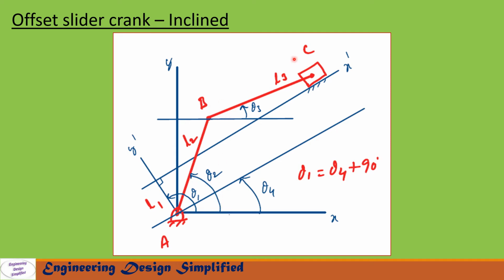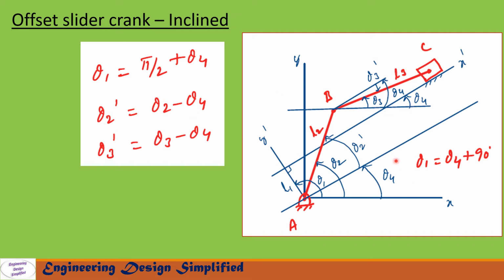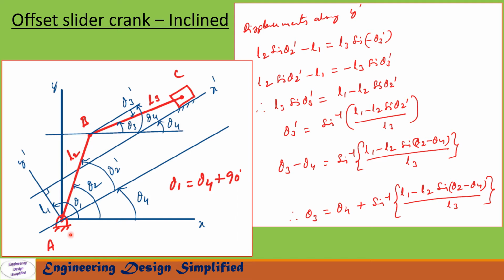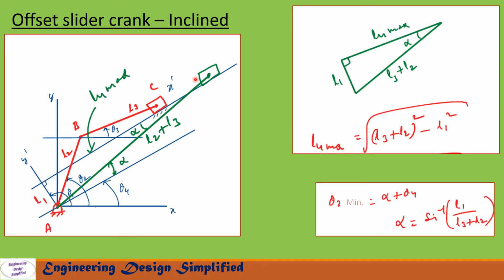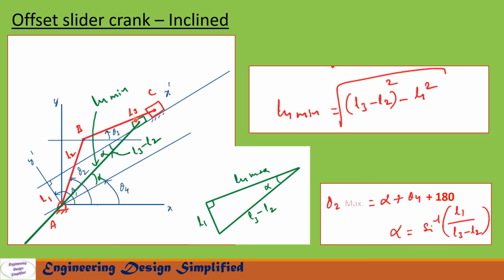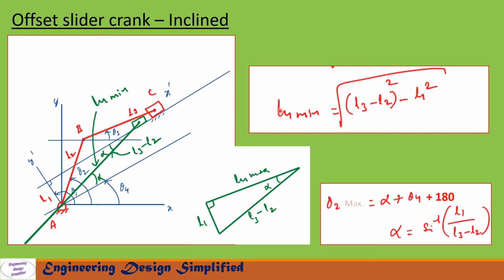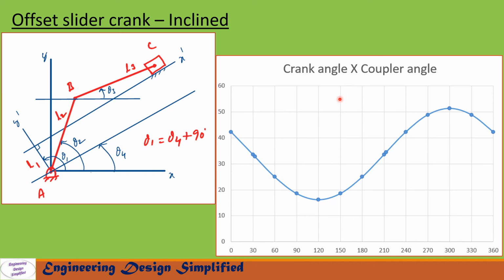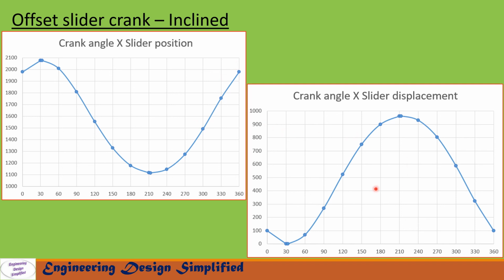Offset inclined slider crank mechanism | Analytical method | Position and displacement analysis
In this video Position and displacement analysis of Offset inclined slider crank mechanism is discussed. Position and displacement equations derived by analytical approach. A problem is solved using Microsoft Excel, Position and displacement graphs discussed.